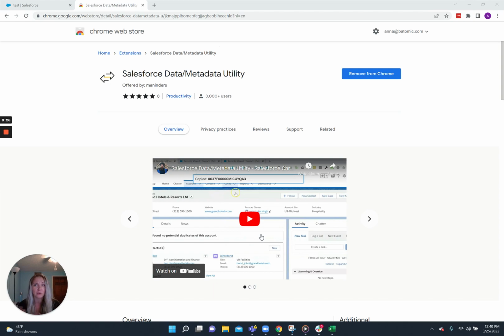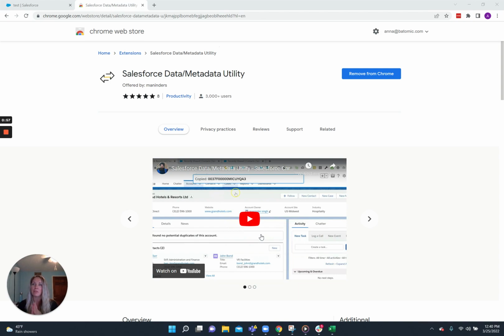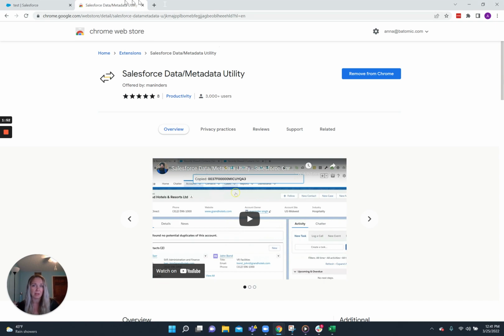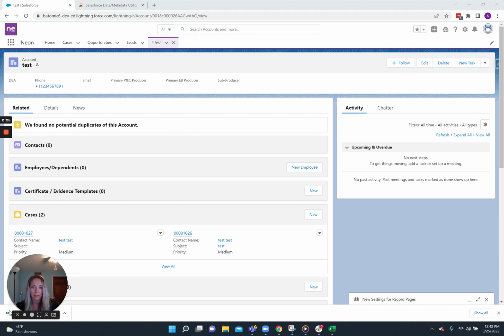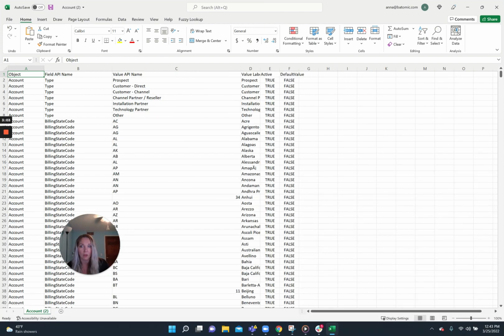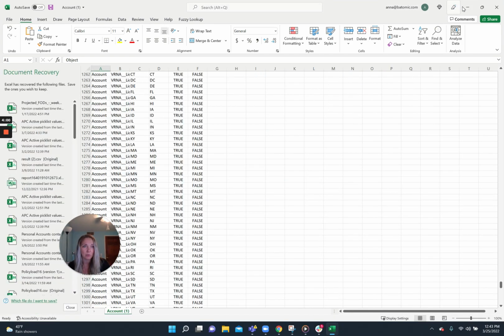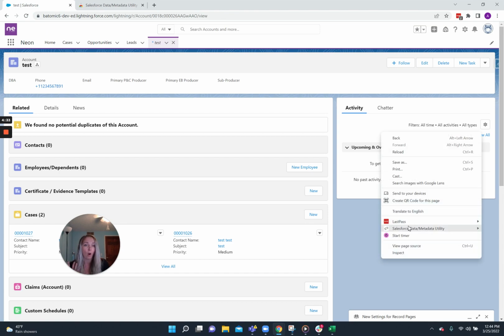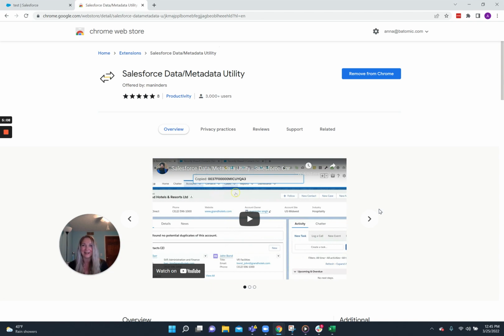Google Chrome Picklist Tool Salesforce!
Switching gears for this weeks Salesforce quickwin by focusing on tools that make using or maintaining Salesforce EVEN EASIER!

Knowing how to find the right tool when you have a problem to solve can be a challenge!
What are some extensions or tools that are MUST HAVES for you to be a rockstar?